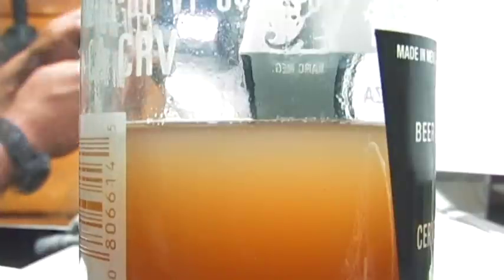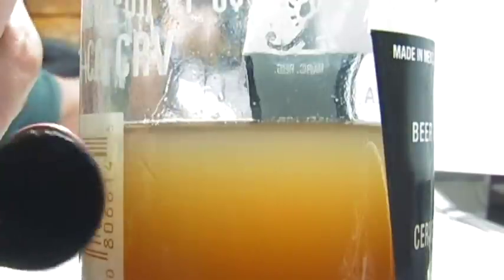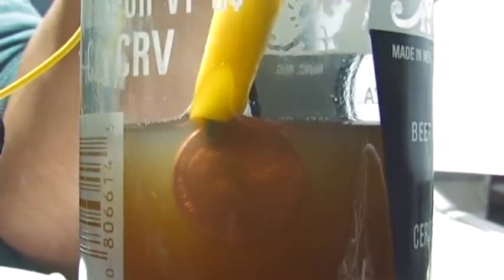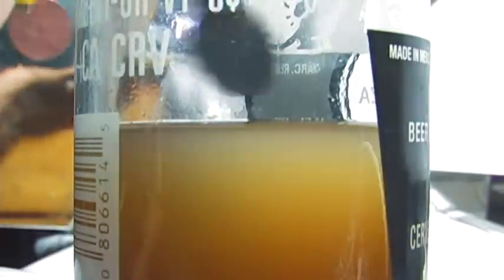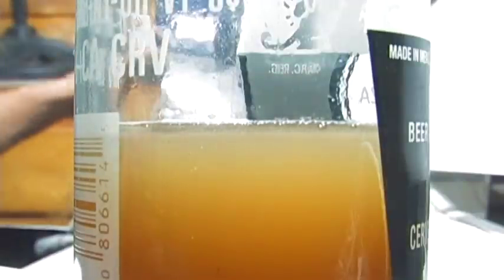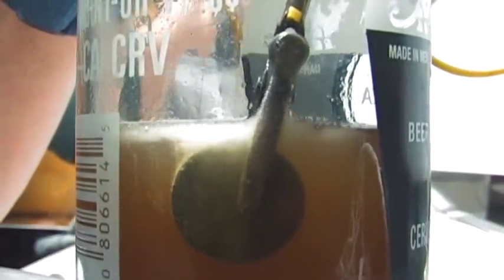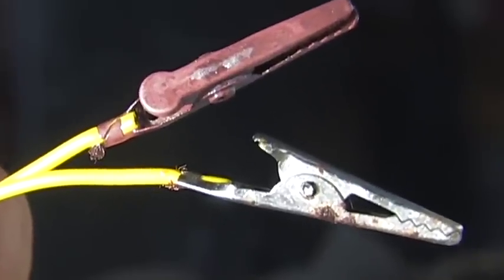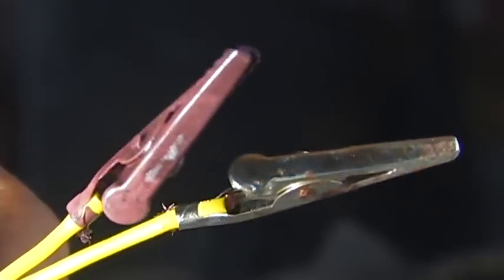PENNY ELECTROLYSIS Science Test DIY PENNY BATTERY ELECTRODE HOMEMADE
Simple experiment with a cool side effect. What do you think is going on:-) Post your comment.